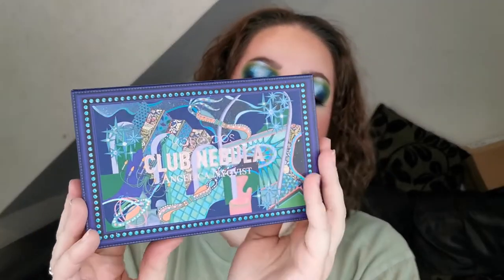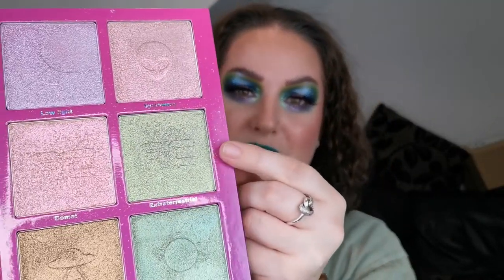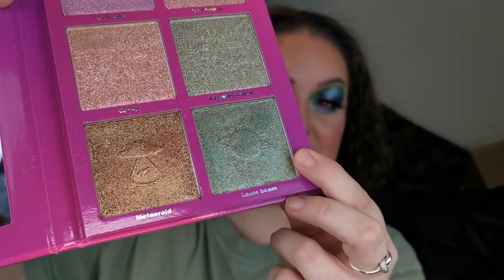New releases and sneak peeks | Episode 27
Hello my beautiful chameleons! I have some exciting new releases to share with you this week! I hope you enjoy this video!